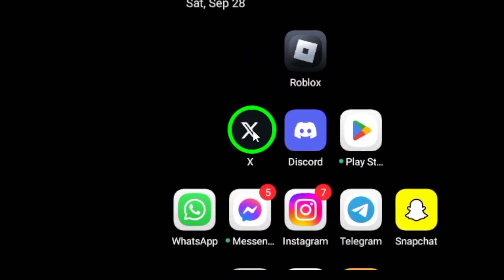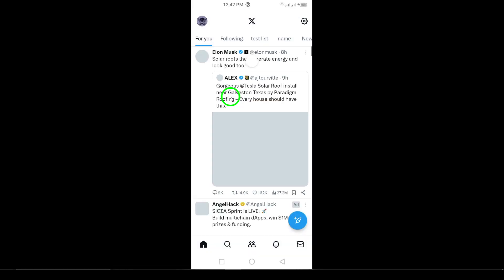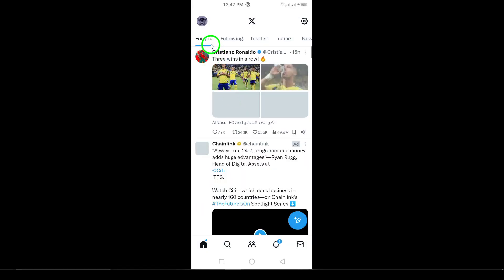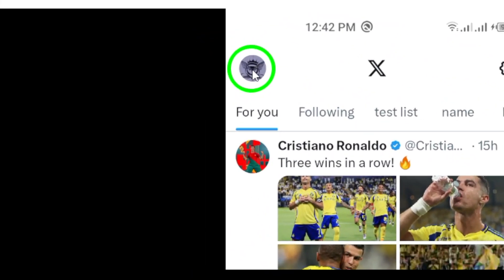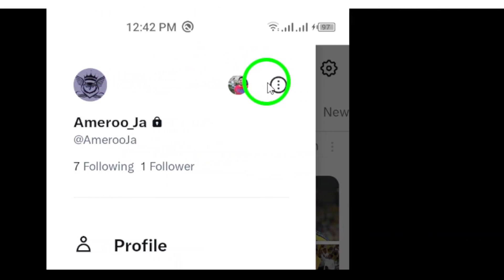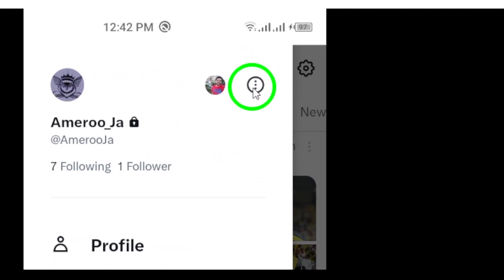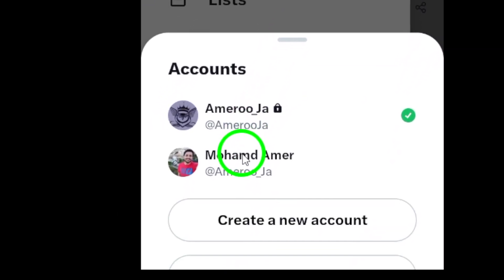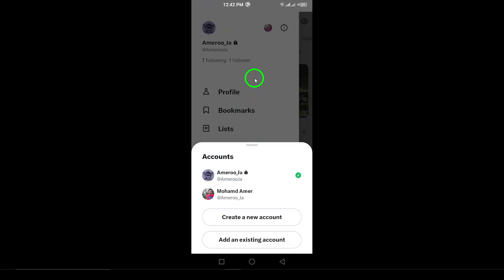How to Change X (Twitter) Accounts (Updated)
Learn how to change X (formerly Twitter) accounts quickly and easily with our updated guide! Managing multiple accounts has never been simpler on your Android device.

Steps:
1. Open the X app on your Android device.
2. Tap your profile picture at the top left.
3. Select the account you want to switch to from the dropdown menu.

Enjoy your seamless account management.
Chapters:
00:00 Intro
00:12 Soultion
01:05 Outro